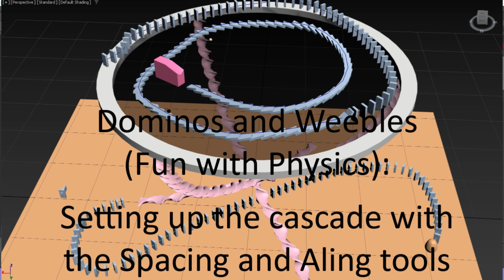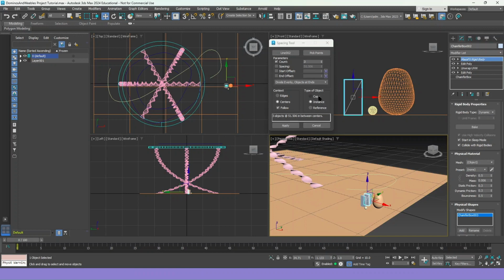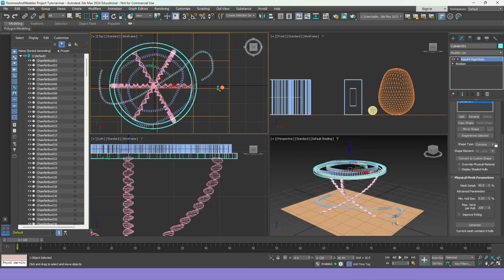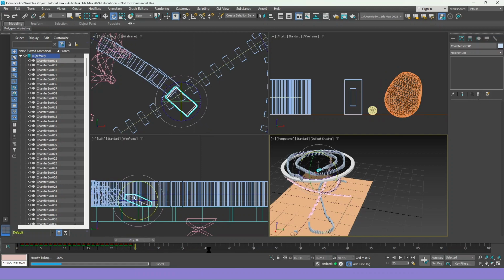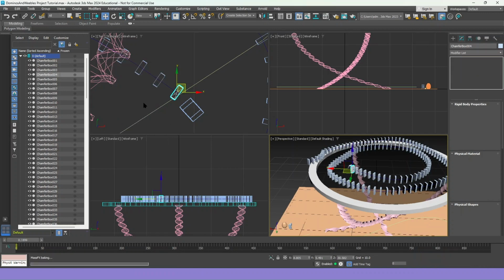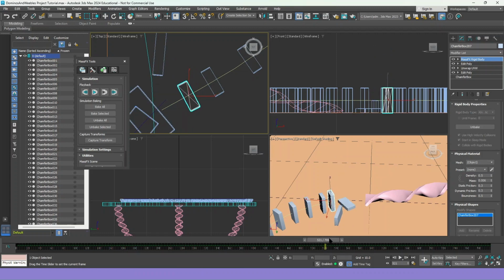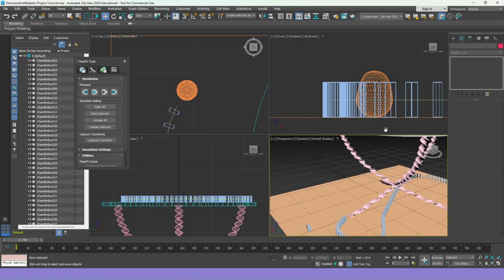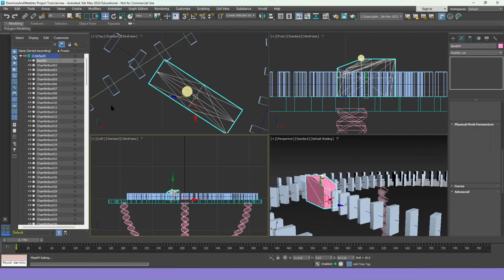Fun with Physics 2: Alignment, spacing, and setting a path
This second video of the Dominos and (not)Weebles project discusses the how to use the line tool to make a path for the dominos to follow along with the spacing and align tools.